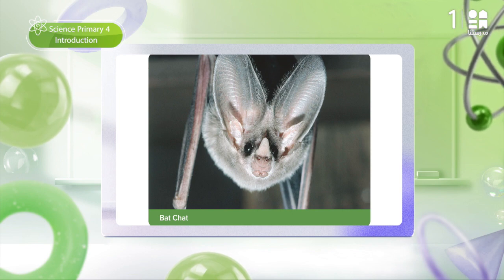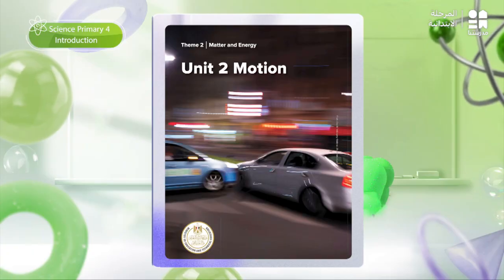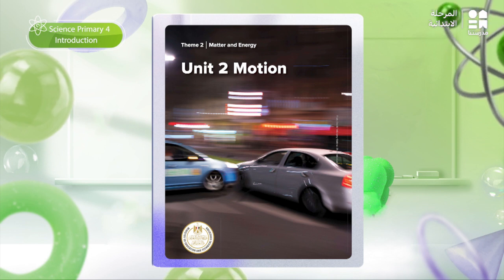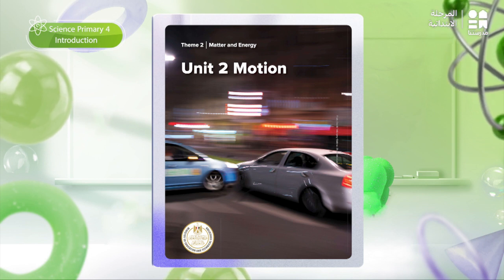Introduction | science | الصف الرابع الابتدائي